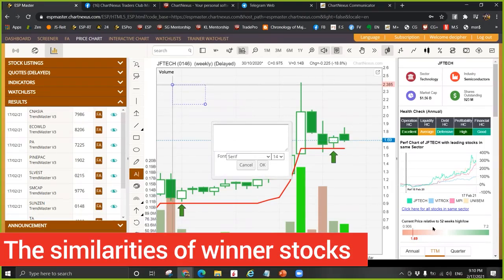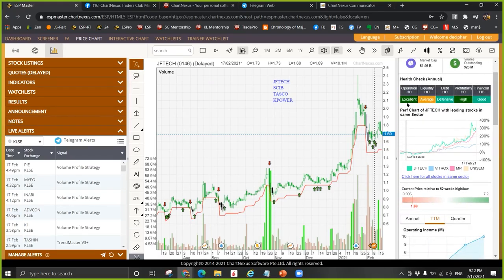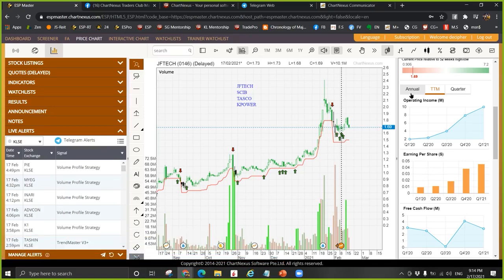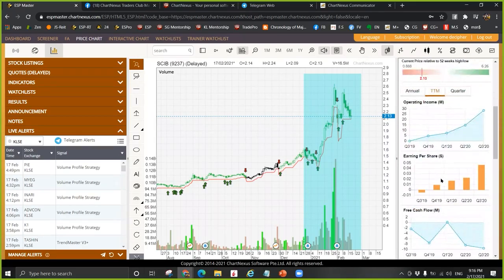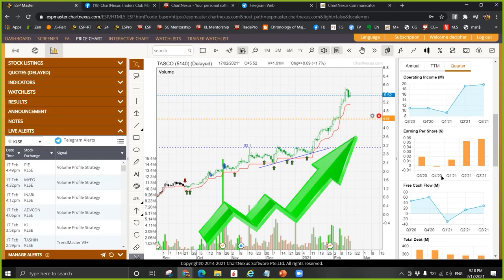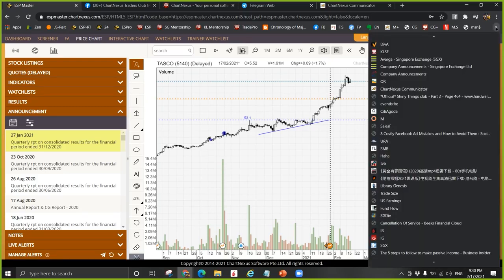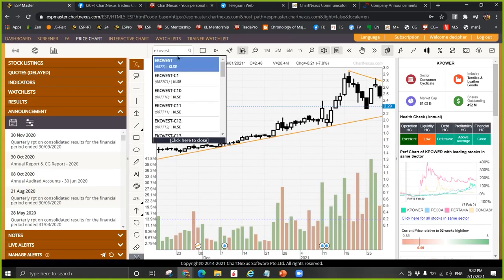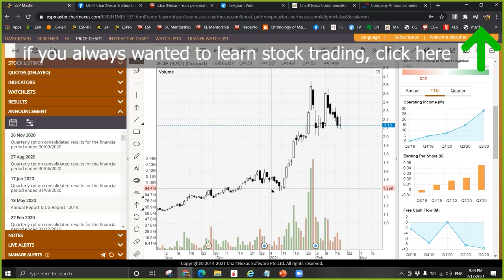Common Traits of Big Winners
In this video, we will share the common traits of these 4 winners’ stocks, which are JFTECH, SCIB, TASCO, and KPOWER. First of all, we will share with you the common fundamental criteria of these 4 four stocks, so you will learn how to identify a good stock during this part. After that, if you like to receive the goodies like a warrant or bonus share, then we also will tell you to find those companies in this video.